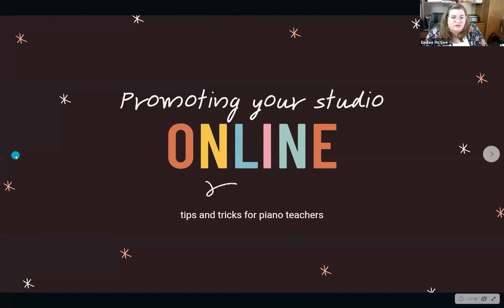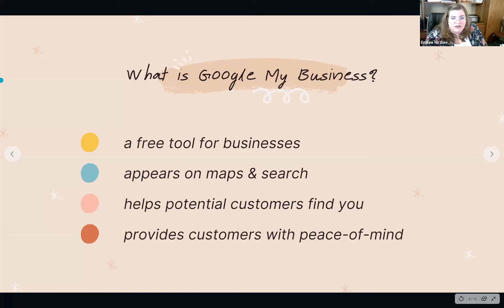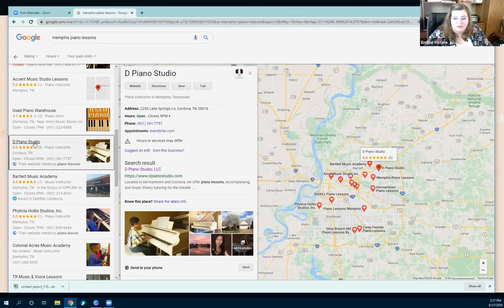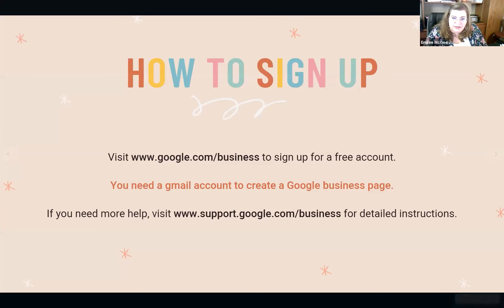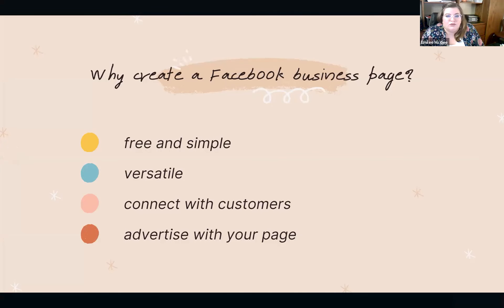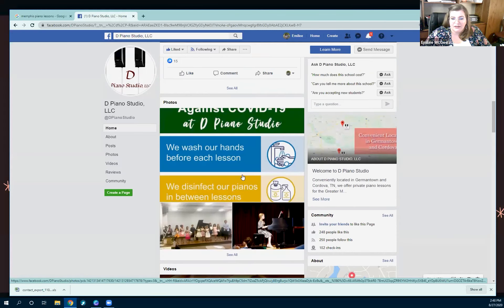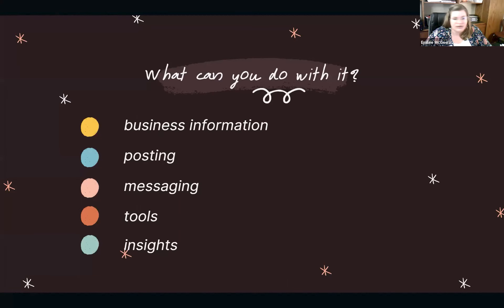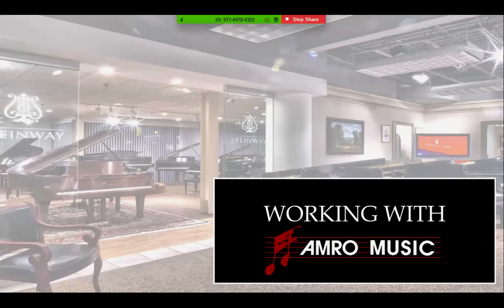Key Concepts: Recruiting and Promoting Your Studio Online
A video from Amro Music's "Key Concepts" webinar series that discusses recruiting, online presence, Google business, Facebook Business, and other marketing tips for piano teachers!